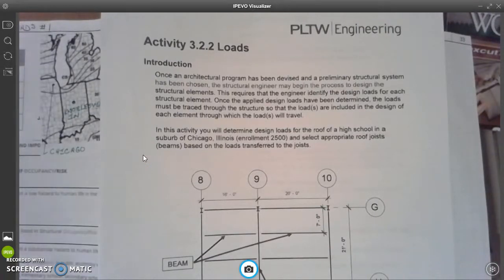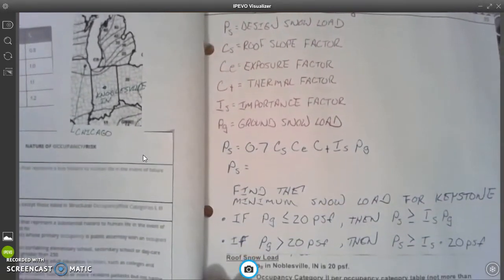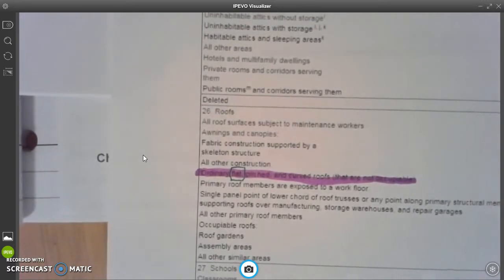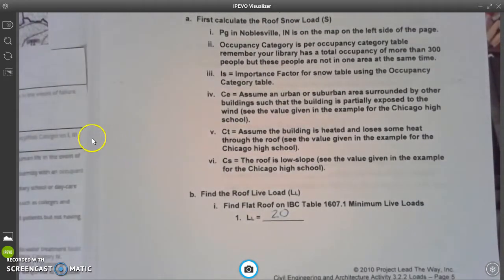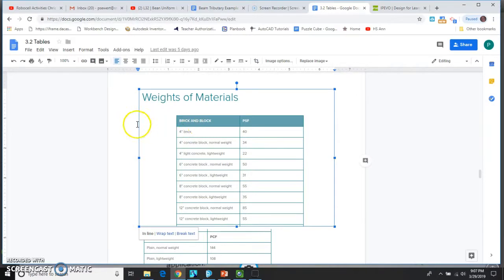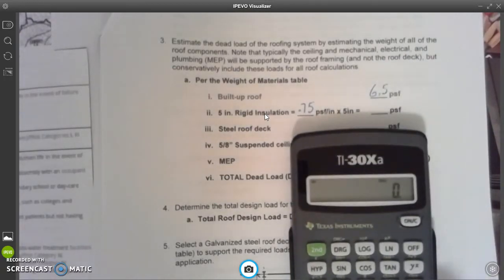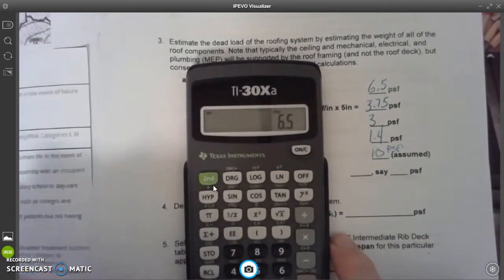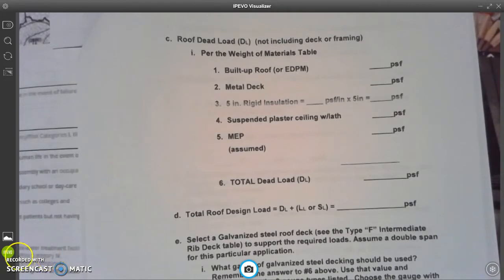3.2.2 Loads Questions #2 & 3